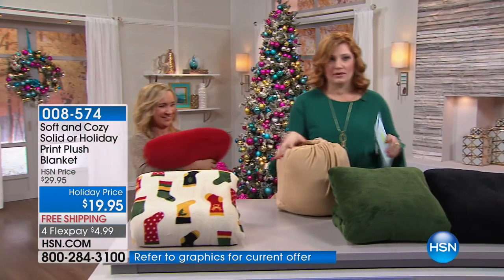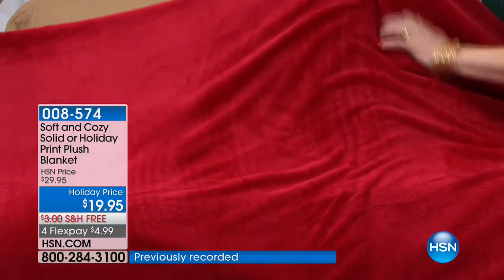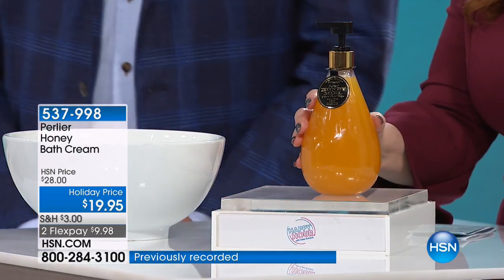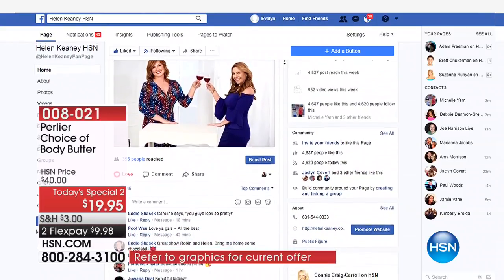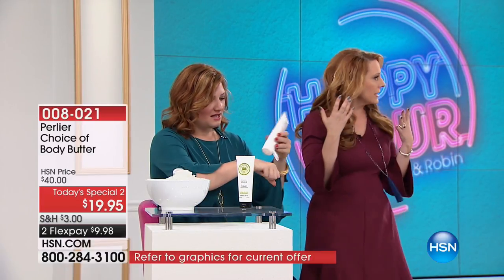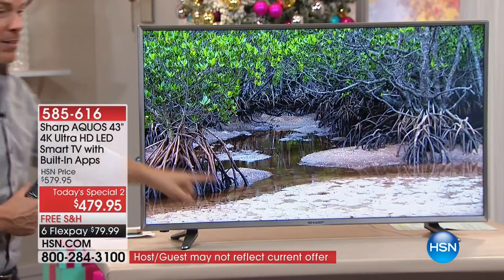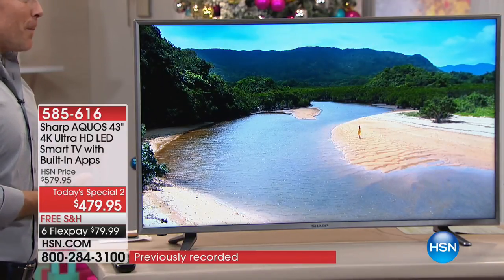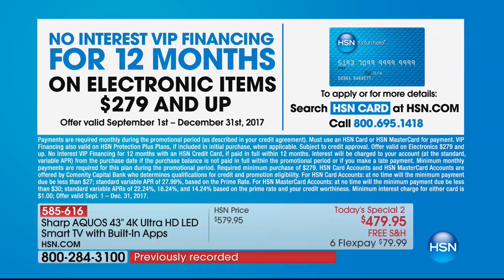HSN | HAPPY HOUR with Helen and Robin 10.21.2017 - 04 AM